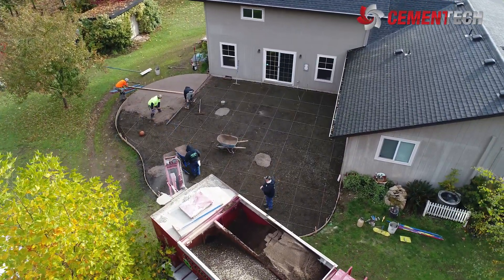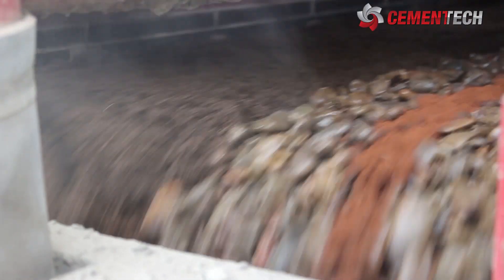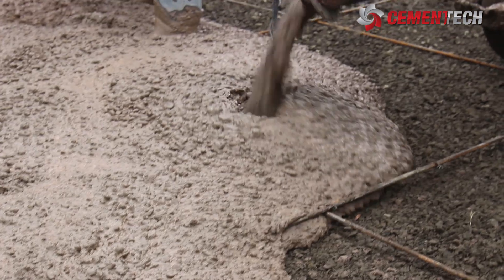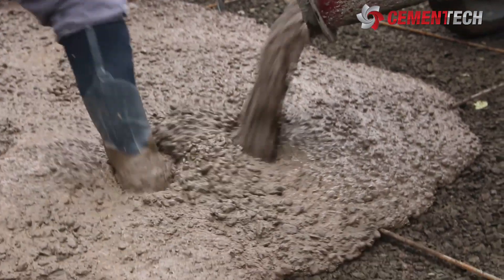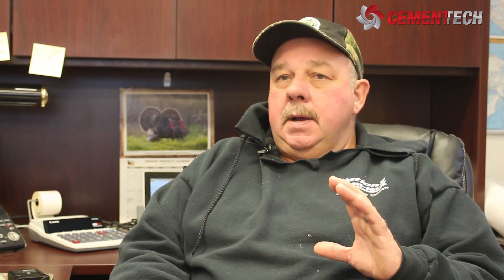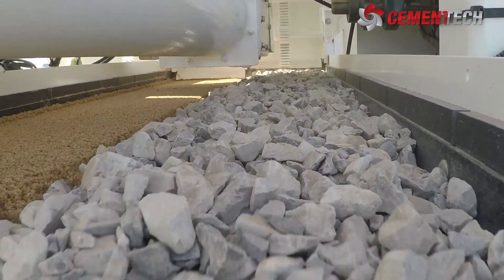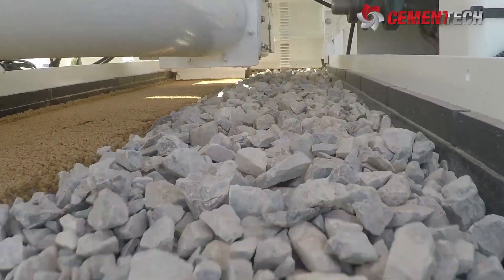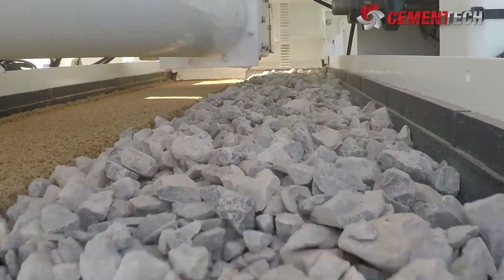Accuracy of Cemen Tech Volumetric Mixers Set Us Apart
Accuracy is key in concrete work, but more so when producing concrete for DOT work.